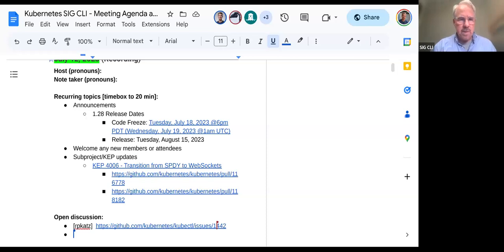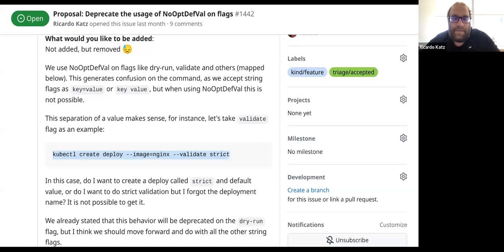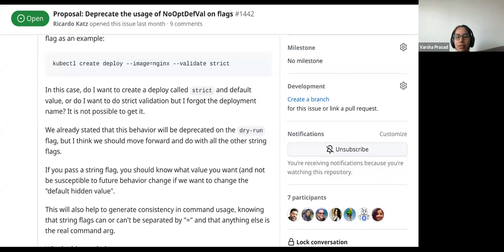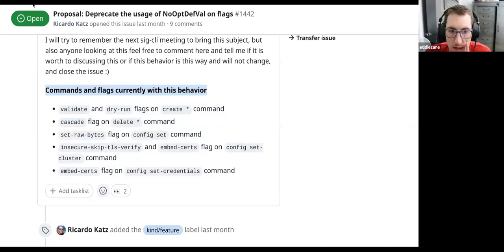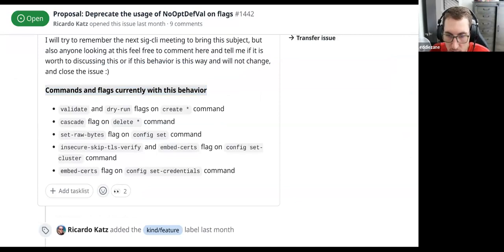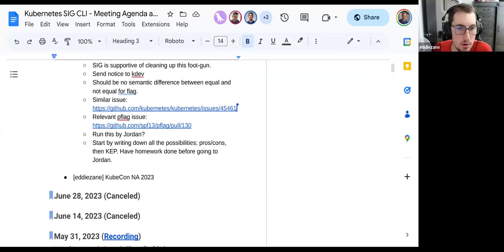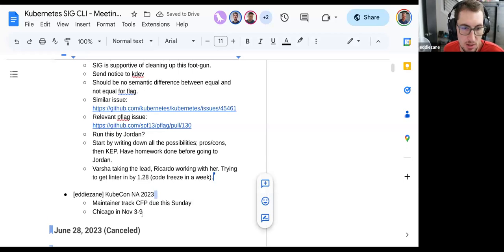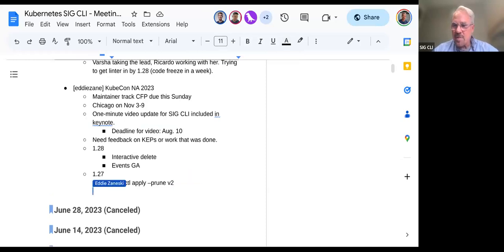Kubernetes SIG CLI 20230712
Kubernetes SIG CLI Bi-Weekly Meeting on July 12th, 2023.